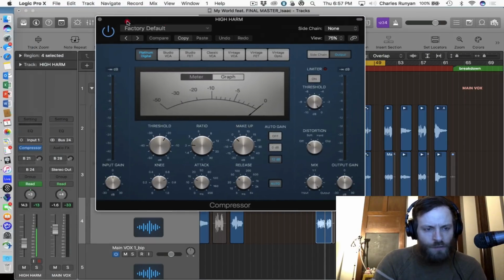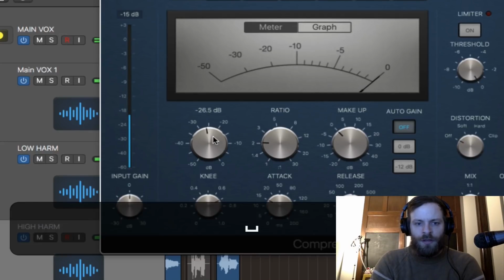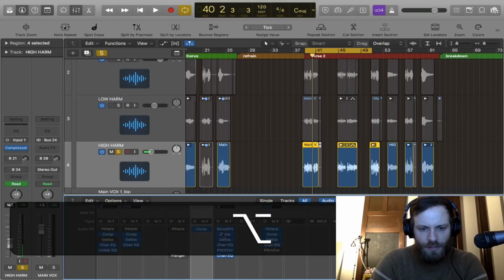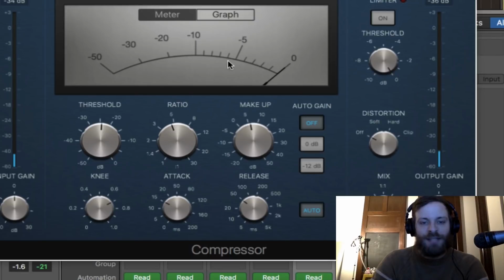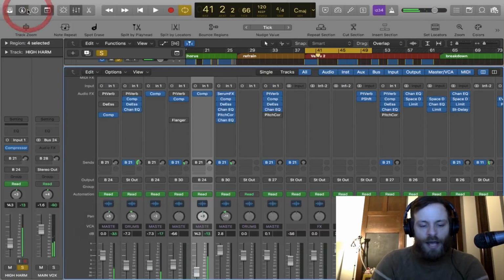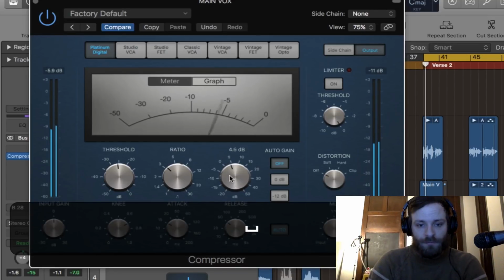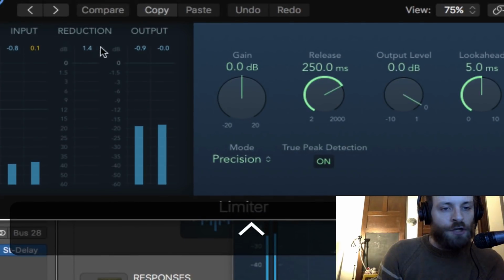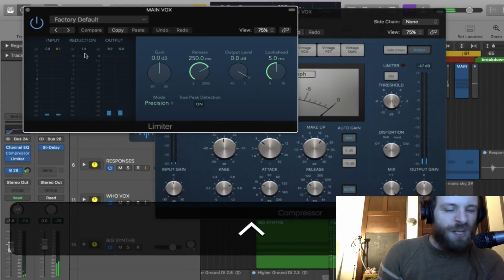Vocal Production Tutorial: How to Compress Vocals Effectively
Your understanding and application of vocal compression can often make or break your musical project...

In this video, Ben Runyan breaks down how he uses compression on the main vocals and harmonies in a song he produced called "My World."  He covers how manipulate compressor settings like threshold, attack, release, and makeup gain to get quality sound out of any vocal.

About AudioSkills:

AudioSkills is the ultimate site to help you learn how to record and mix music from home. We cover everything from music production to mastering on our blog, YouTube channel, and podcast.

If you’re serious about taking your music to the next level, no matter if you’re a total beginner or more advanced, you can check out our premium course library or sign up for a trial of AudioSkils membership!